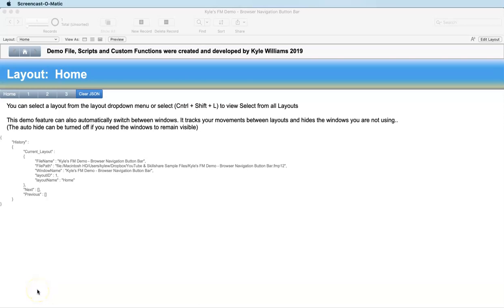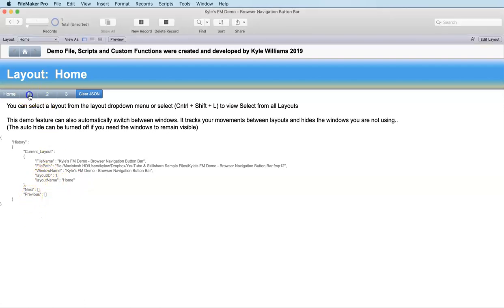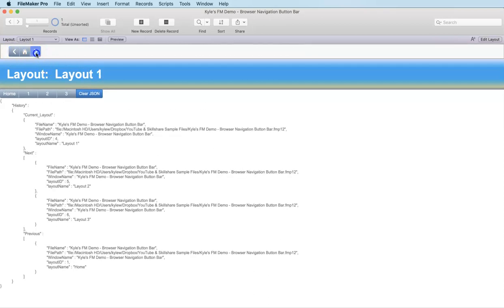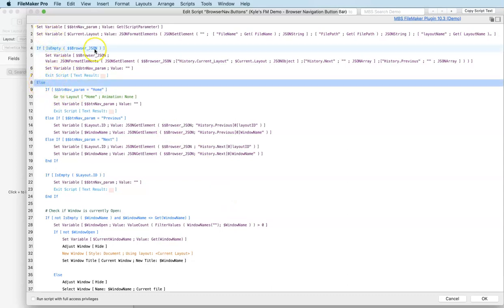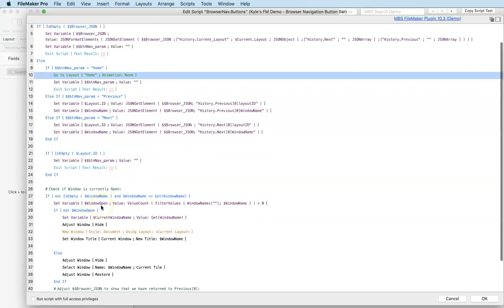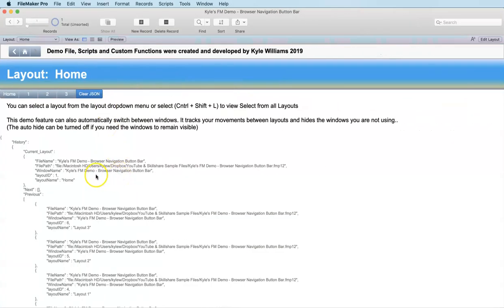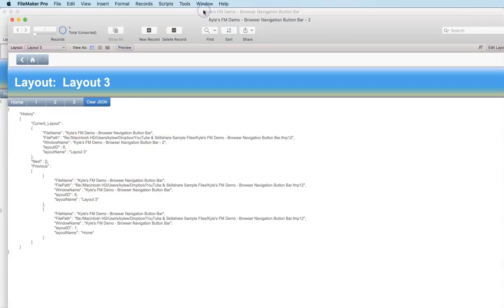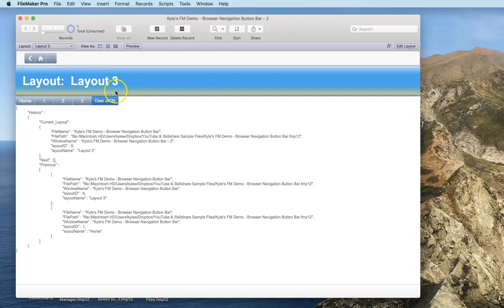Kyle's Browser Navigation Demo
I started this creating this demo in late 2019. I wanted to some day post a video about it on youTube and share a copy of it for the FileMaker Community in hopes that it will help and inspire other developers.